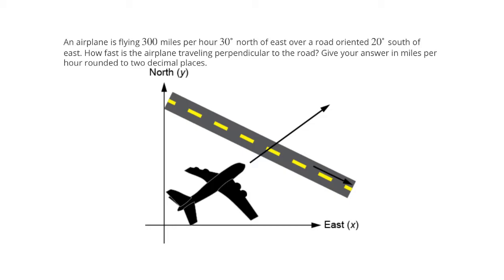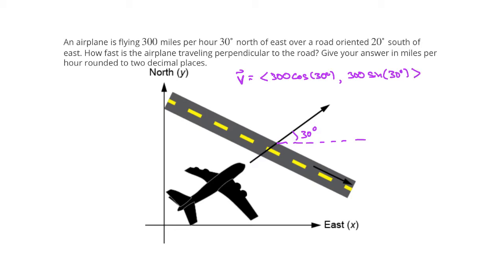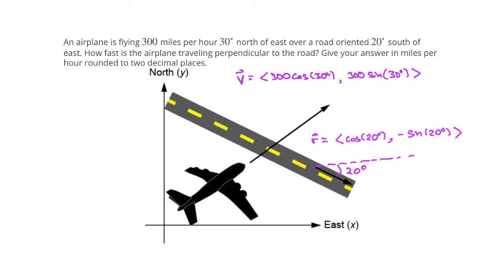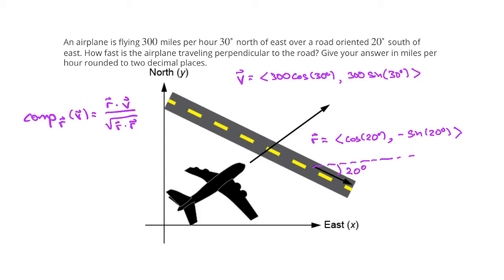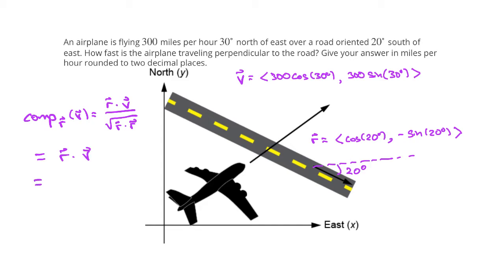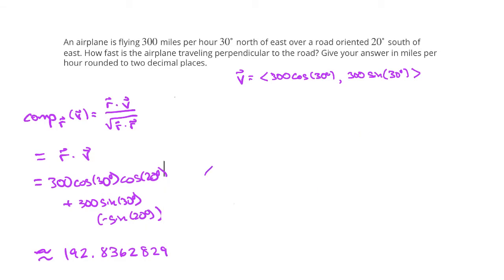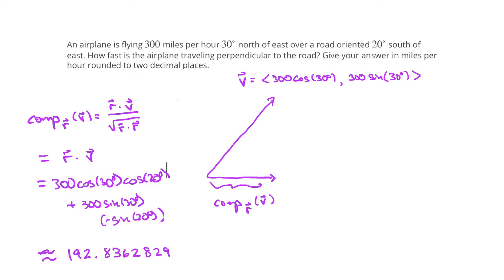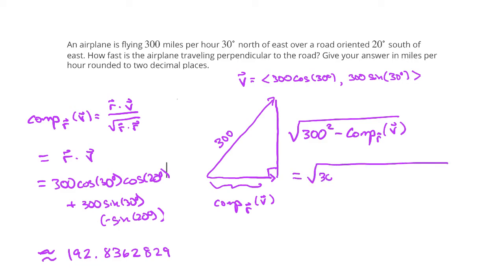Dot Products - Example 4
In this example we find the magnitude of the orthogonal component of a vector projection.